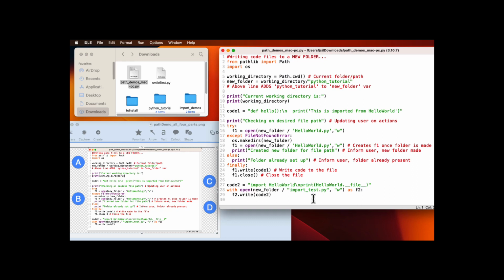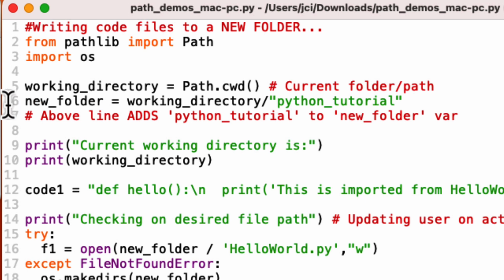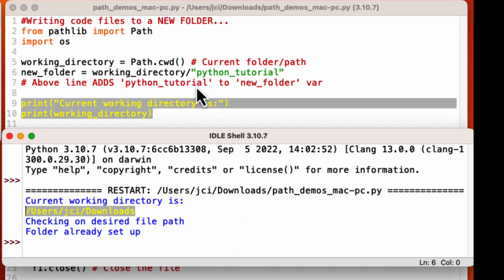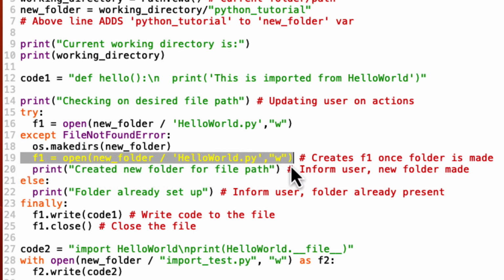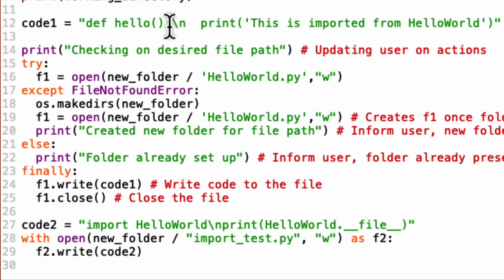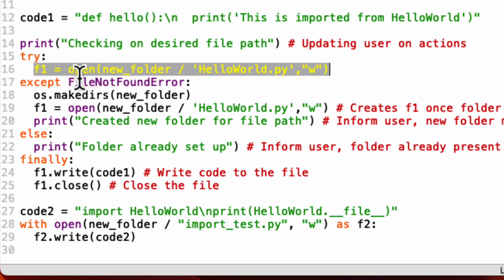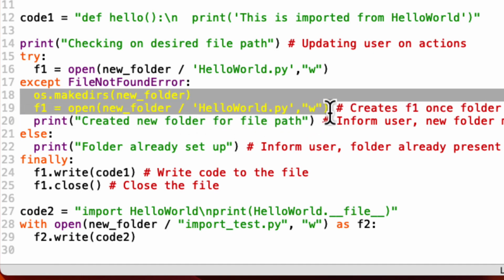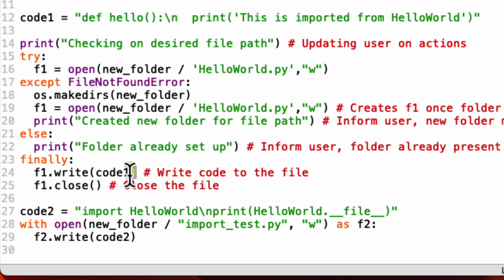pathWork_2_abcd_parts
Breaking the Path Demo code into parts and explaining each one